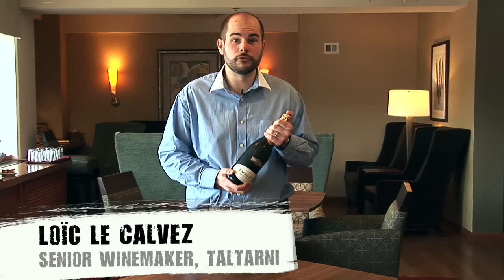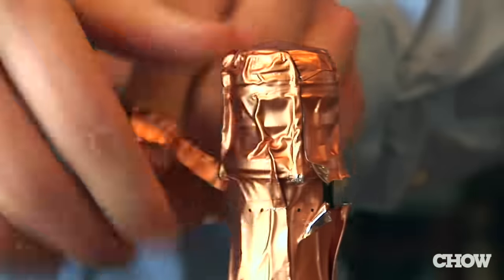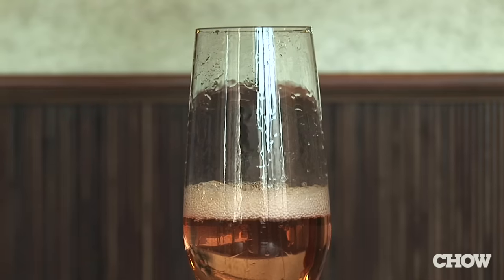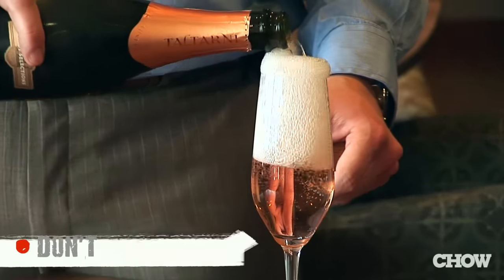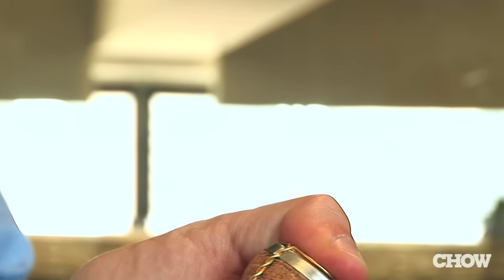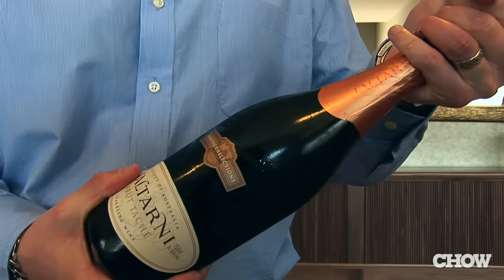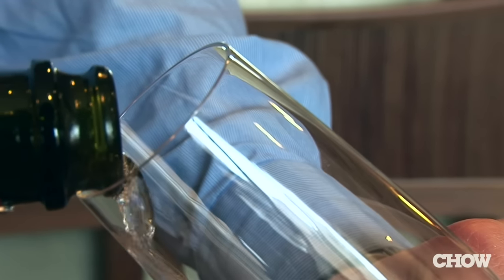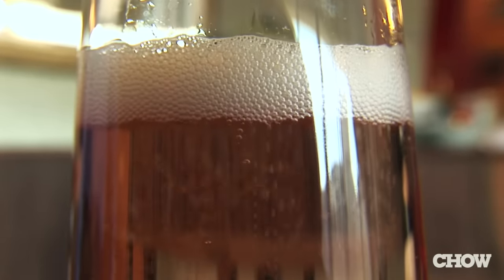You're Doing It All Wrong - How To Open Sparkling Wine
Learn how to open sparkling wine the right way!

Loïc Le Calvez, senior winemaker of Taltarni Vineyards, has experienced all of the wrong ways that people open and pour sparkling wine: shaking the bottle, popping the cork, leaving the glass on the table while pouring too vigorously. Heres the right way to celebrate with bubbly.

CHOW.com
Didn't know that you were doing it wrong? To avoid any future mistakes, bone up with a few more You're Doing It All Wrong videos